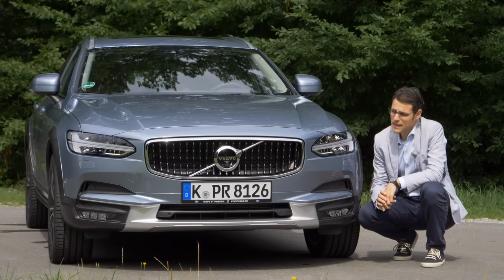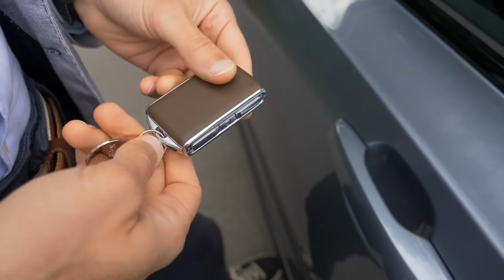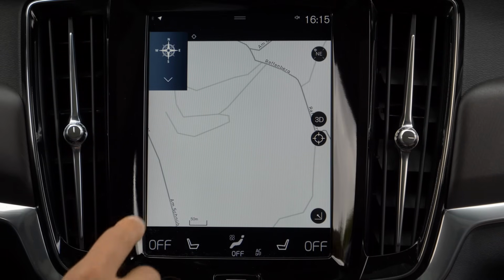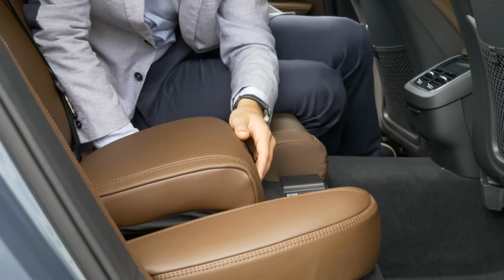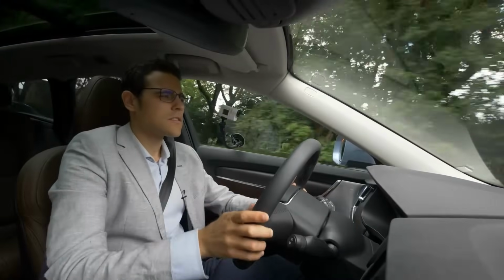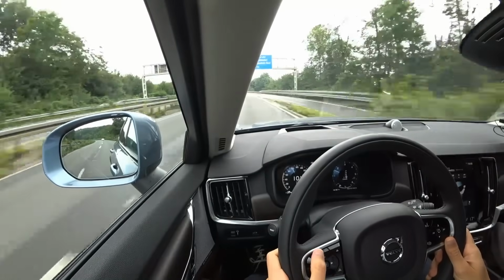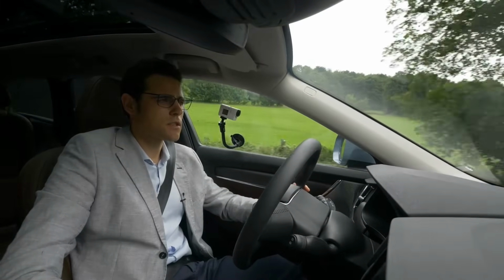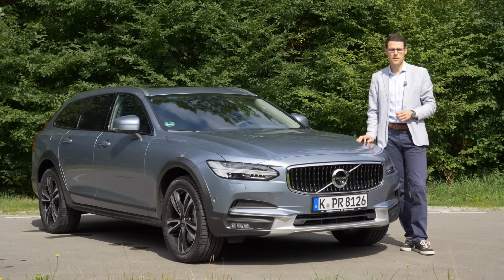Volvo V90 Cross Country FULL REVIEW Test Pro CC 2018 - Autogefühl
Alpina Startimer Pilot Big Date
Alpina Seastrong Diver 300 Big Date
Alpina Startimer Pilot Automatic
Alpina Startimer Pilot GMT quartz
(wristlets in Metal, Rubber and Synthetic are offered)